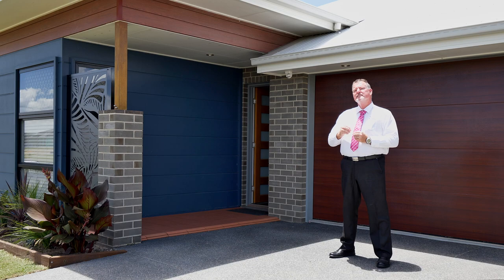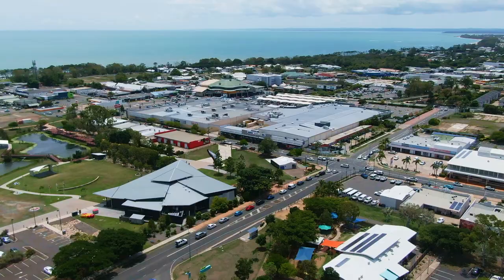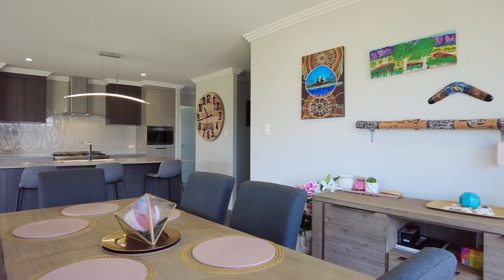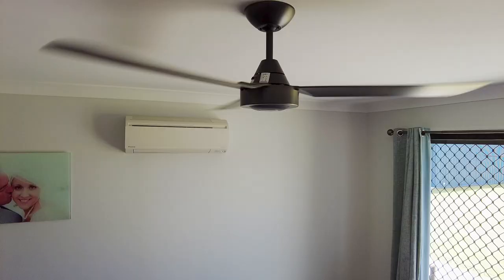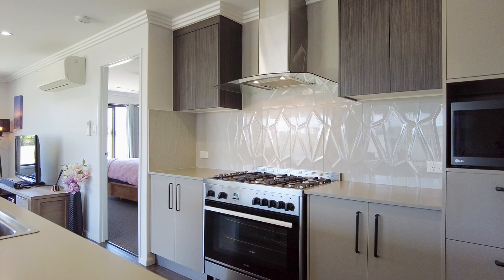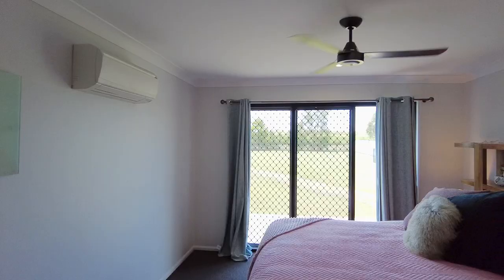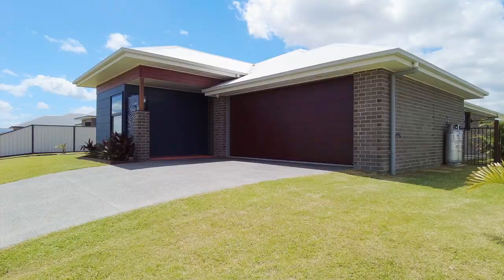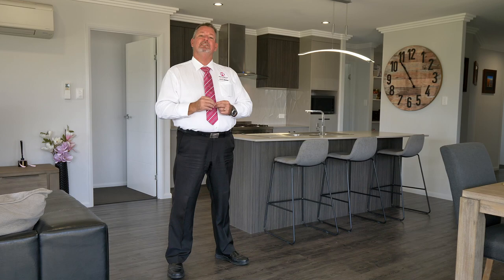Hervey Bay Real Estate | 16 Mahalo Road Booral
Seaside Living at it best!

This lovely home is enviably set on an elevated 2008m2 allotment in the highly sought-after location at “Lauderdale Estate” in Booral where you will enjoy the lifestyle that comes with having your own space, privacy and a beautiful semi-rural outlook whilst being just minutes to the gateway to world Heritage-listed K’gari - Fraser Island and 15 minutes away from the thriving heart of the Hervey Bay CBD, esplanade beach & Marina!

Generous, yet classically refined, this quality GJ Gardener home truly is a statement of style. From the very moment you walk in, you will be captivated by the grand spaces and striking details of this beautiful home, which flaunts enviable, innovative and classic design and style.

16 Mahalo St Booral features: -

• Elevated 2008m2 allotment with quality GJ Gardener home completed in 2018
• Four spacious bedrooms all with ceilings fans and built-in wardrobes
• The spacious main bedroom includes split system air conditioning and a large walk-thru wardrobe into a lavish ensuite
• The remaining three bedrooms include built-in wardrobes and ceiling fans – with two also including split system air conditioning
• The main bathroom includes both a bath & shower plus vanity and there is a separate toilet
• The Kitchen features a large stone top island bench with loads of storage and a huge walk-in pantry and fridge space
• Quality appliances include a freestanding electric oven with a 5-burner gas cooktop and rangehood plus dishwasher
• Vast open plan living and dining area with reverse cycle split system air conditioning
• Separate lounge/ media room
• Study or home office area and retreat
• Fabulous alfresco outdoor entertaining area under the main roof
• The laundry leads off the kitchen and provides direct access out to the clothesline
• Spacious double garage with remote panel lift door and direct internal access into the home
• Clear side access to the 6 x 7 metre shed with an awning to the front and shade shelter at the rear
• There is also ample space to accommodate large caravans and boats
• Plenty of space to add a pool or larger shed if desired
• 5Kw solar power system and gas hot water system

Properties offering these options in this location are in high demand and low supply – so here is your opportunity!

Contact our team now to arrange your private inspection or Facetime walk-though – You will only be disappointed if you miss this one …